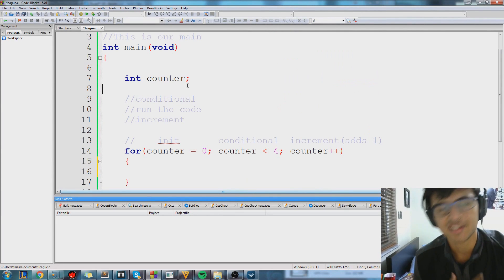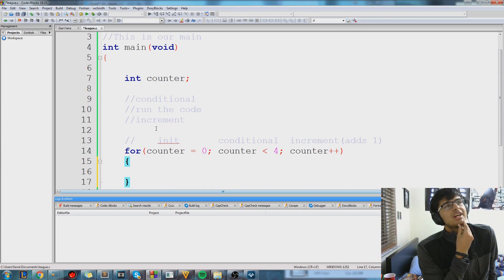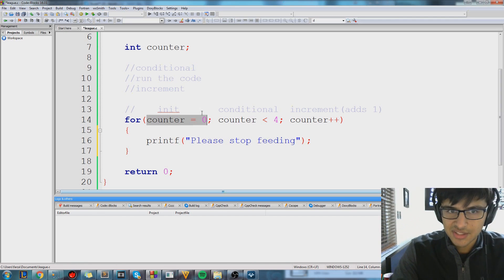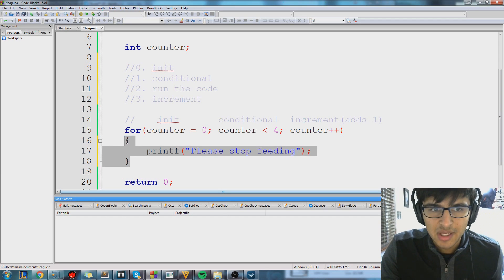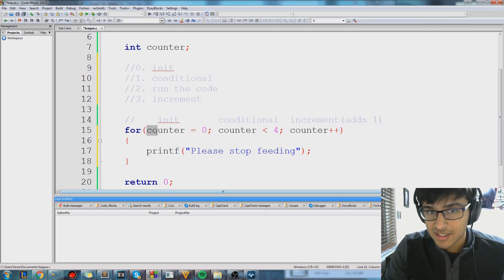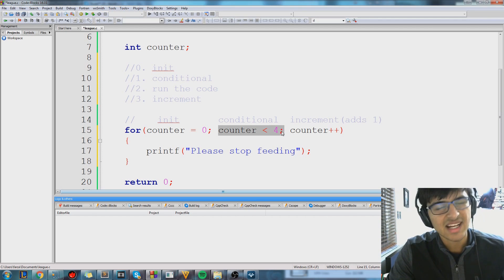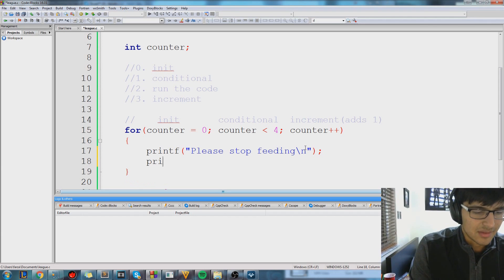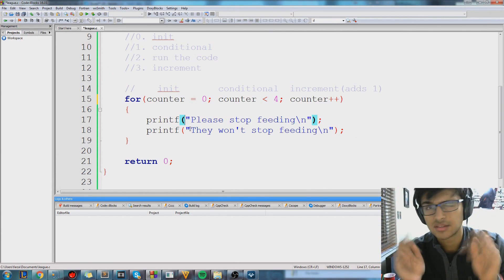League Of Coding Ep. 5 - For Loops and Feeders (C Programming)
Any questions for me?  Just drop a comment! Also, if you play in NA feel free to add me.  My IGN is "A WildTurtle".